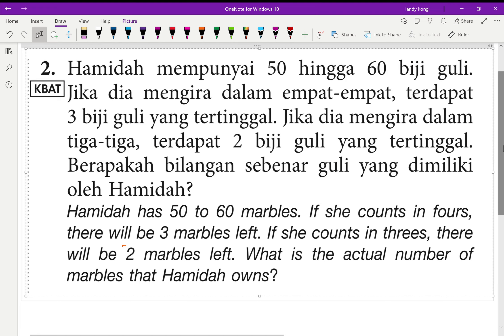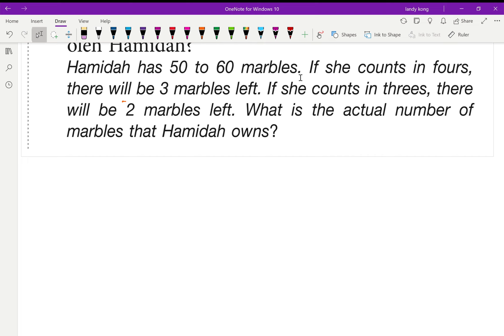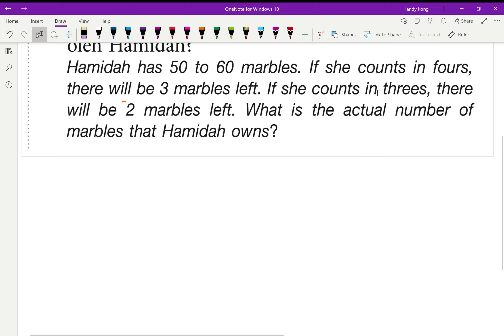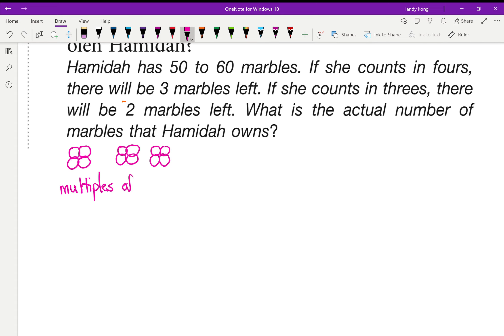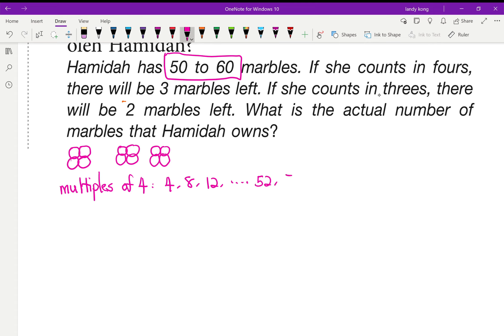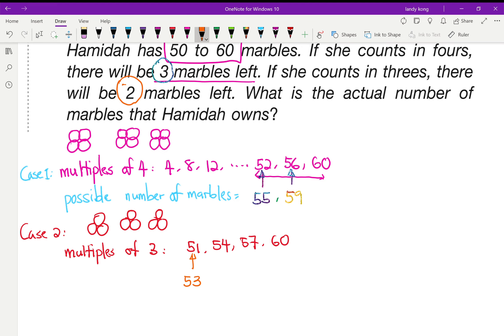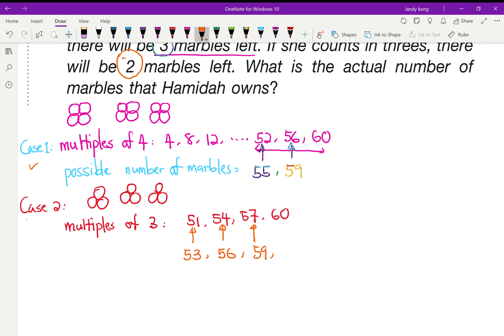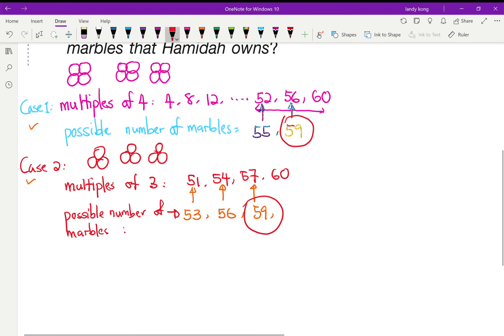Work Book Sasbadi: Q2 [page 44]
Hamidah has 50 to 60 marbles. If she counts in fours, there will be 3 marbles left. If she counts in threes, there will be 2 marbles left. What is the actual number of marbles that Hamidah owns?